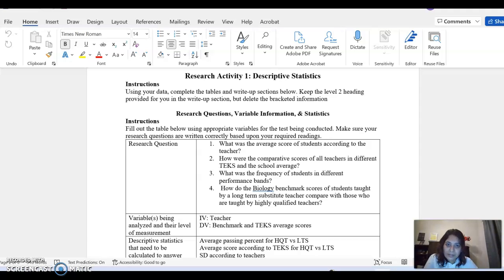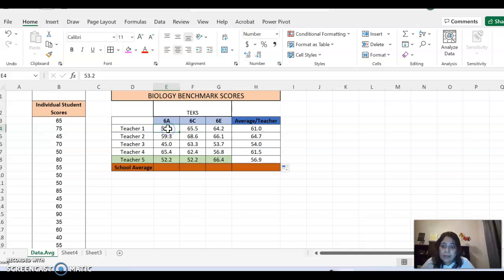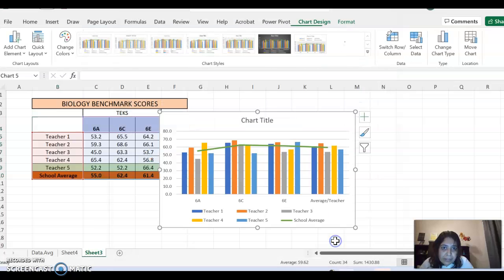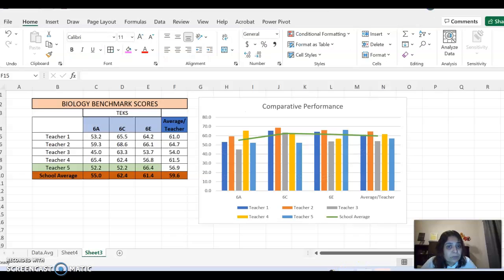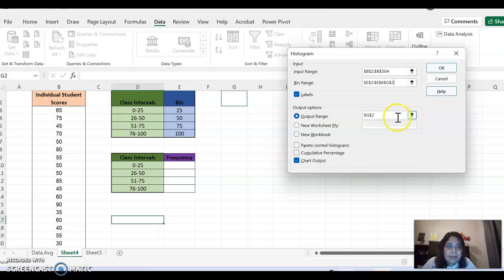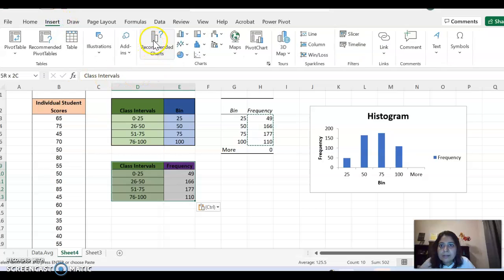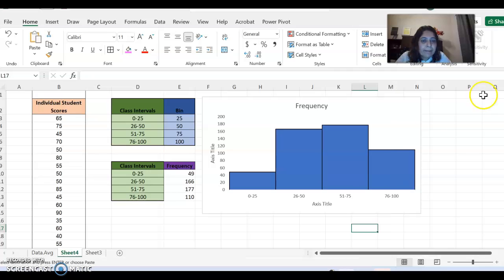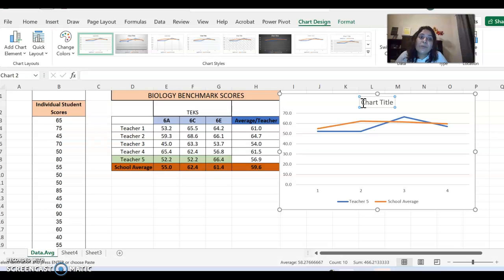Descriptive Analysis of data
Descriptive statistics for Quantitative analysis